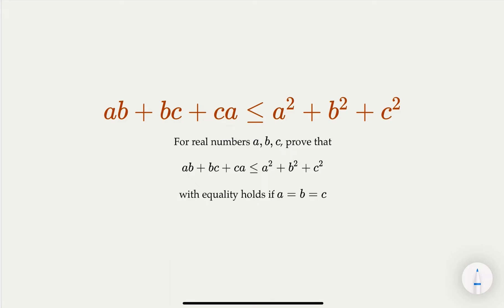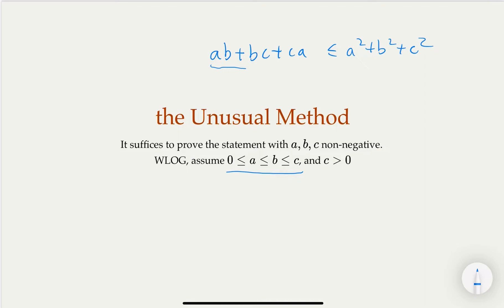Inequalities for Math Olympiad, Proof for aa+bb+cc ≥ ab+bc+ca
ab+bc+ca \le  a^2+b^2+c^2

Prove it with 3 methods